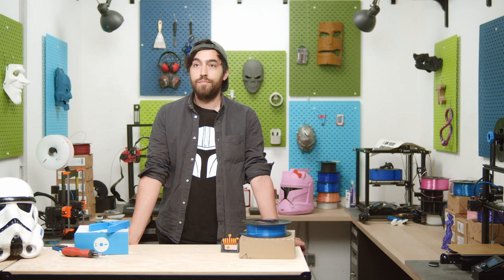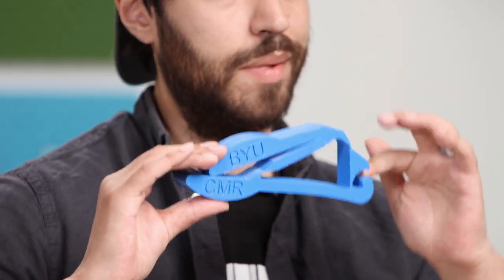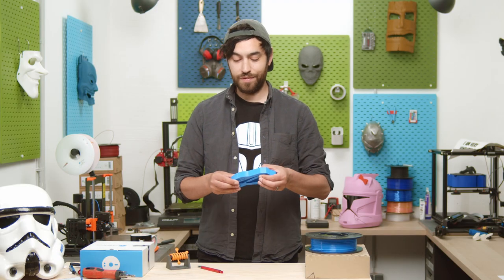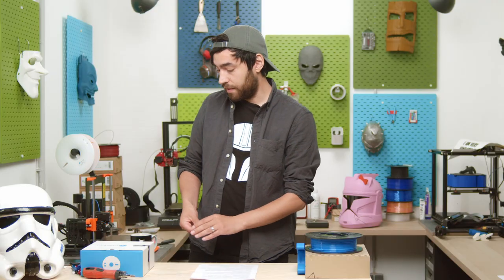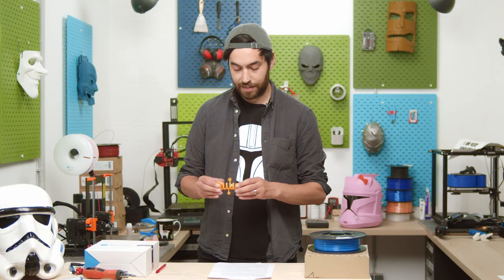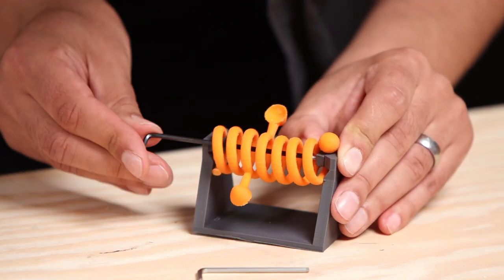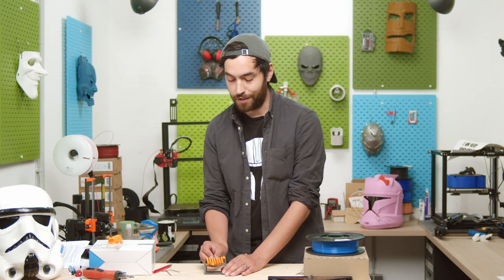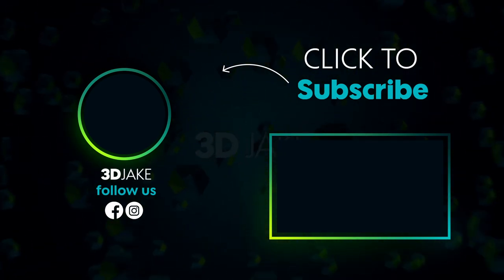Compliant Spring Catapult for Office Wars!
Welcome to the first of our Workshop videos!

Our first video is a compliant spring catapult useful for a bit of fun in the office.

If you're interested in the materials we used you can find them below: